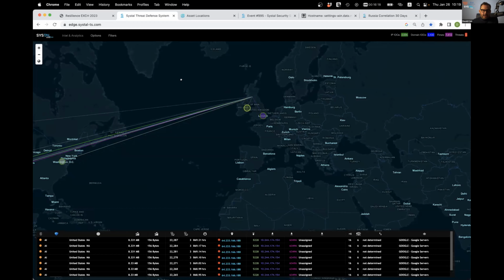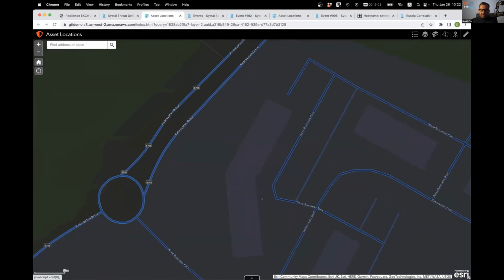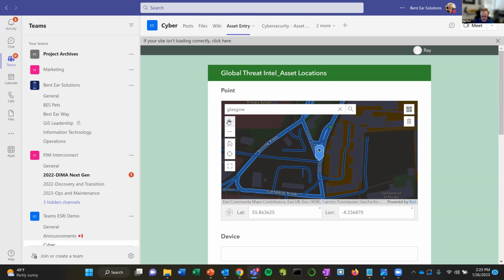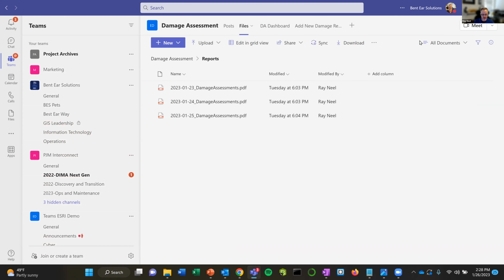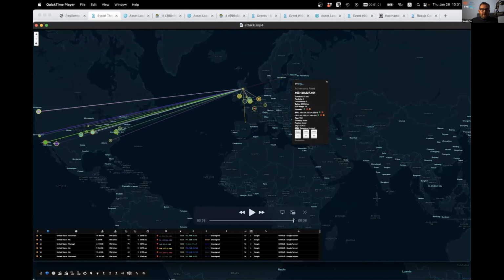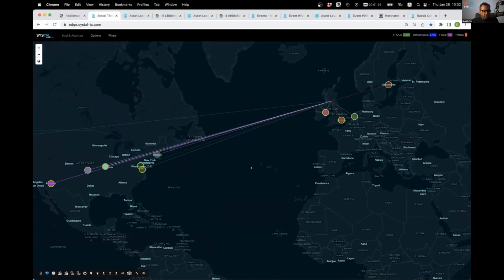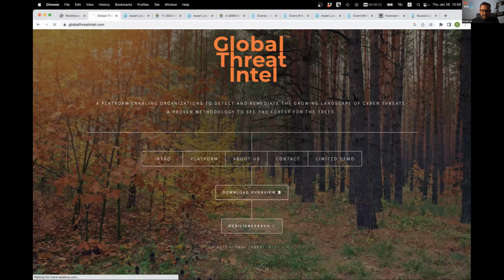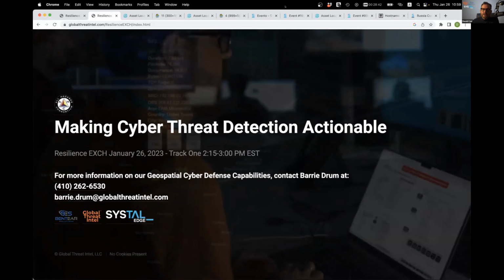Making Cyber Threat Detection Actionable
Cyber threats are a fact of life today in every business and government agency at all levels in the U.S. Threats from outside an organization are difficult to detect, analyze, and take swift corrective action. Knowing what part of your organization is being attacked, where the attack is occurring, and understanding the intent of the attack is critical to a company's cyber risk management and preventing further damage to its brand, finances, sensitive information, and employee safety.

In this session, panelists will discuss the current trends, tactics, and threats of external cyber attacks from any source that could impact a company or its supply chain causing cascading impacts. Additionally, several new technologies and capabilities will be highlighted that can assist government and industry cyber-security leaders to better understand where the threat is occurring, and conduct analytics that can point to specific recommended actions faster than anything else available today.

Attendees of this session will learn:
- how to expedite the detection, identification, and classification of cyber threats and attacks
- how to visually be alerted and understand the target of those attacks and their possible implications by leveraging a unique process of "geoenabling" technology and high-end analytics
- a new innovation in cyber threat detection software, using ESRI's ArcGIS platform and Microsoft Teams, that provides a comprehensive Cyber response operating system that can be achieved quickly by many organizations and provides faster awareness and increased ability to respond